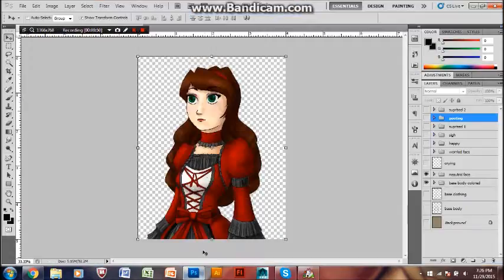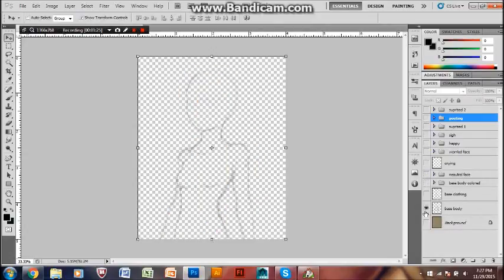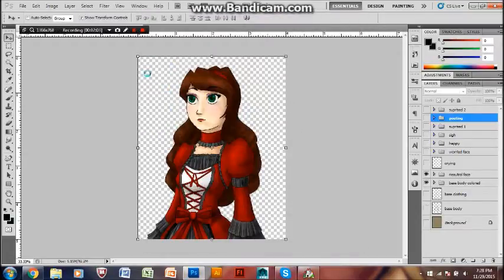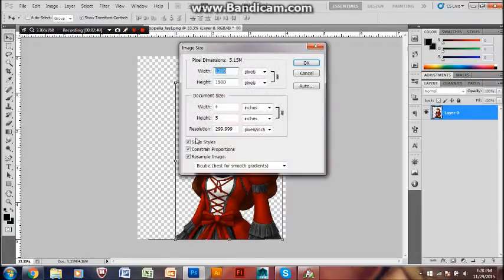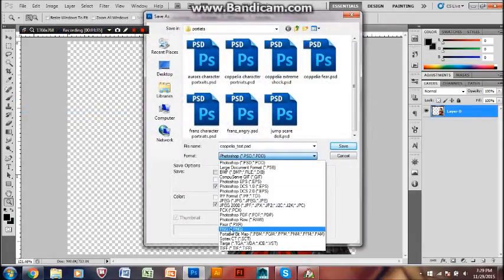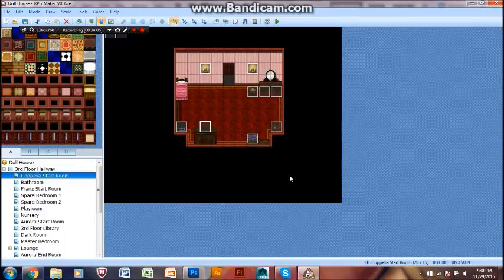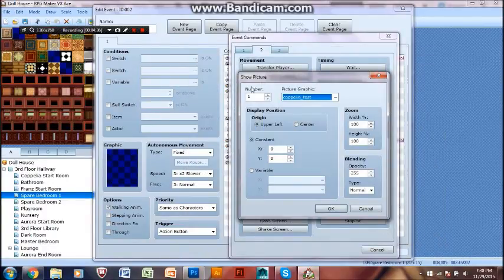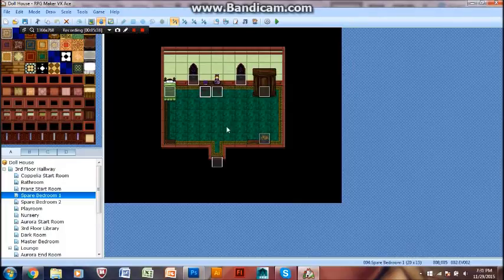RPG Maker Large Character Portraits Tutorial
As a present to my over 50 followers on my tumblr for my very own RPG maker horror game, Doll House. Here I demonstrate tricks in making large portraits and how to code them in RPG Maker VX Ace.
Apologise for the spontaneous let it go parody.